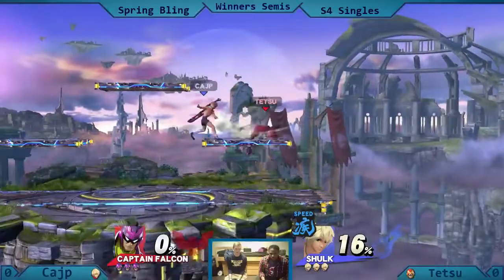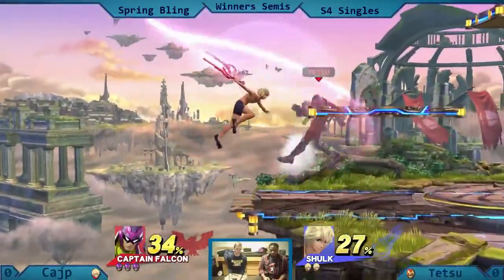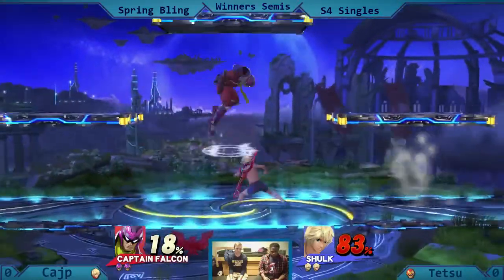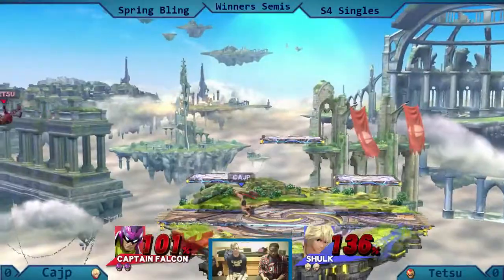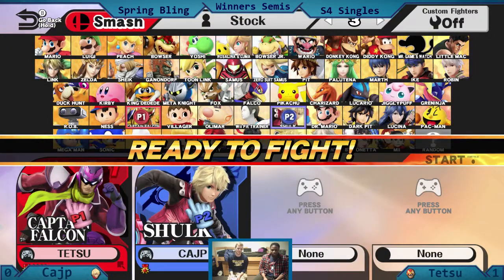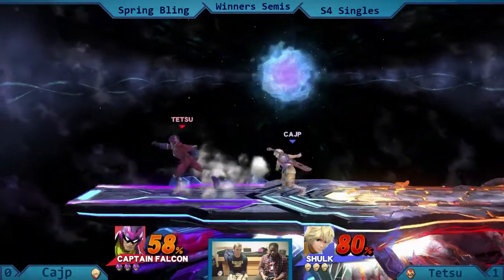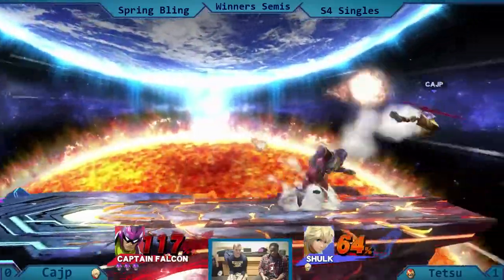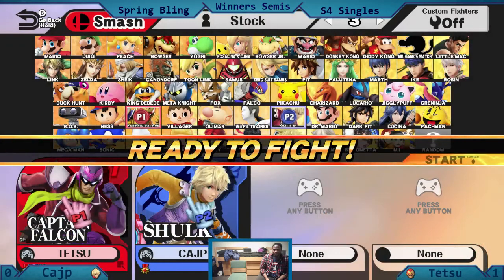S4 Spring Bling WS - Tetsu (C.Falcon) vs CAJP (Shulk)